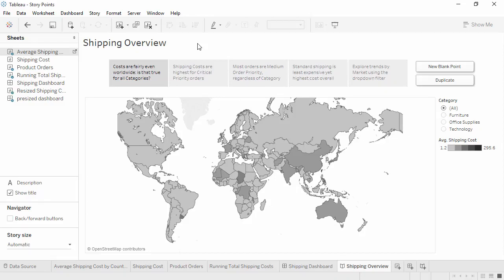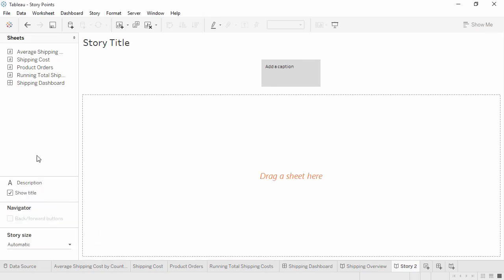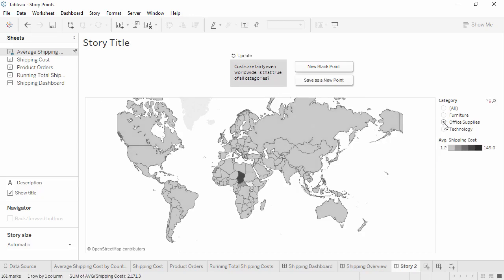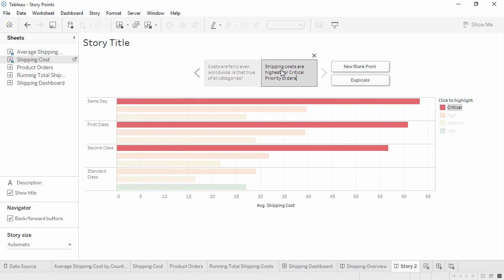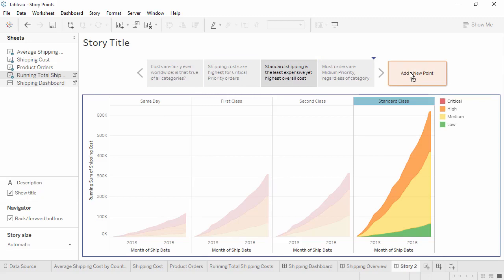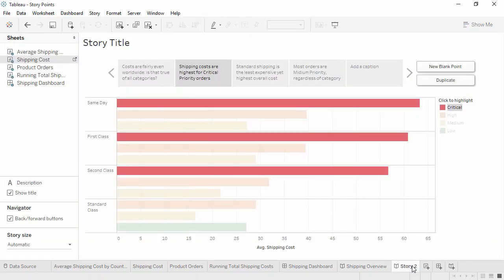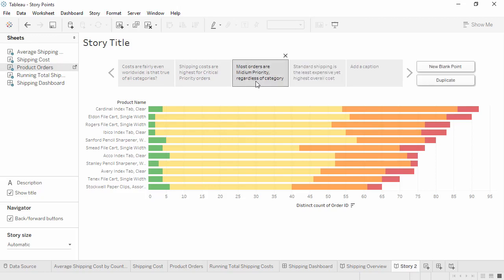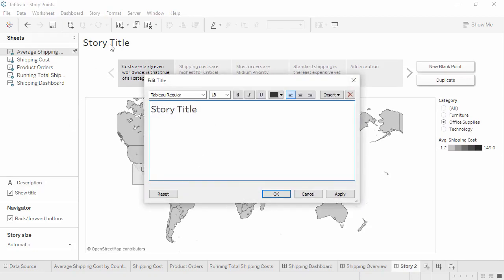39 Story Points